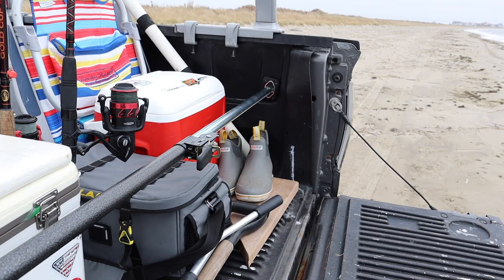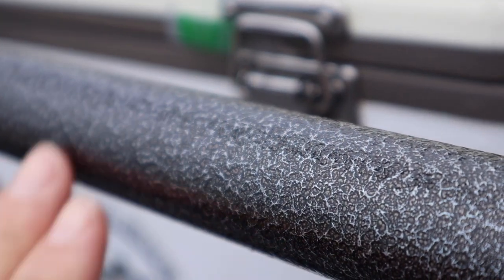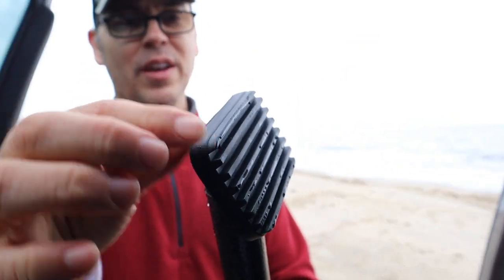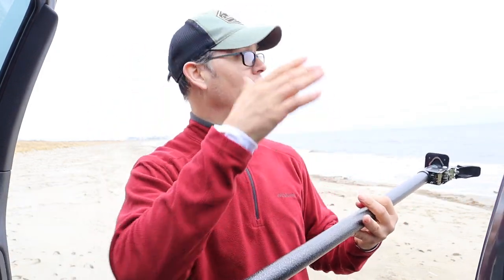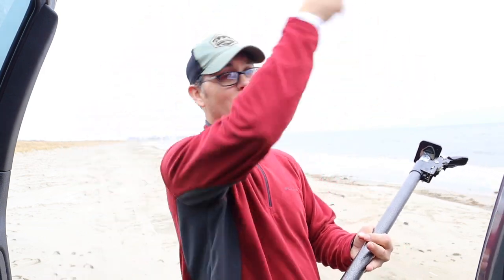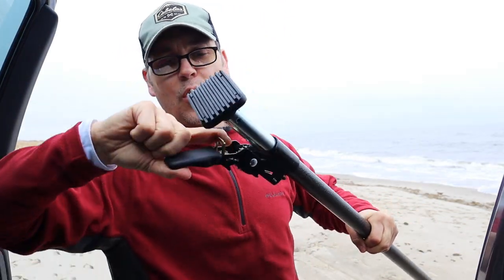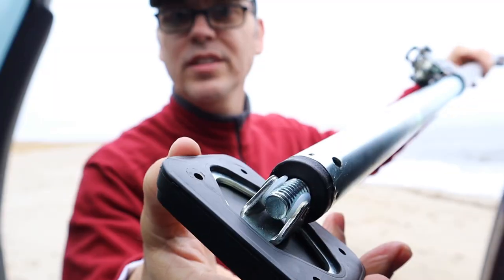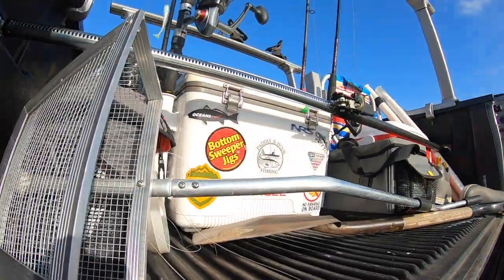Strapinno Cargo Bar for Your Truck or SUV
Hello all, and happy new year (2024) to you!
In today's video I am glad to share this product review for the STRAPINNO Ratcheting Cargo Bar. Use it in your SUV or truck to hold cargo in place, it's a great product. Here's a link to check it out for yourself: